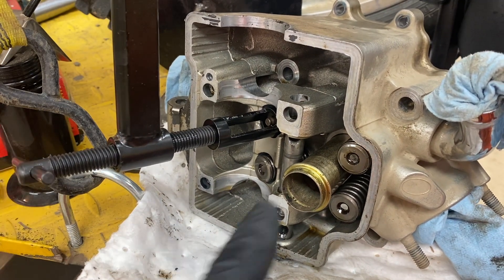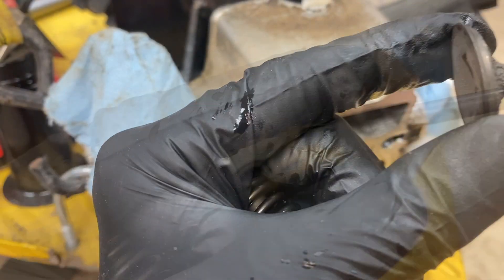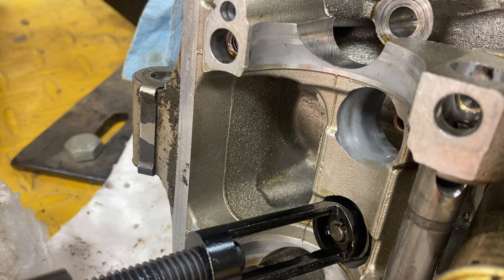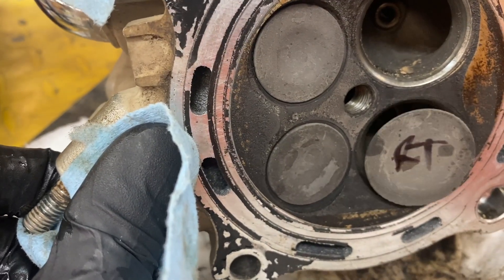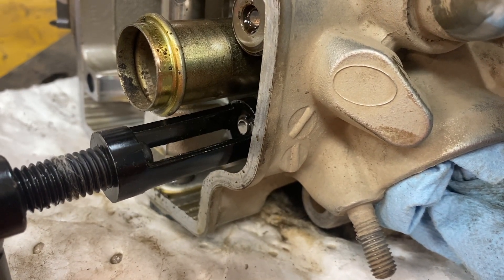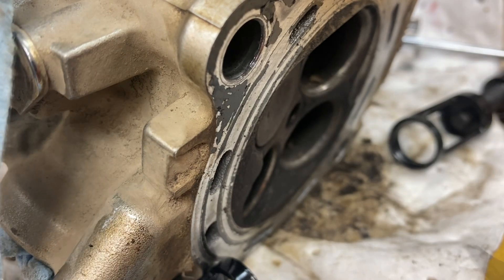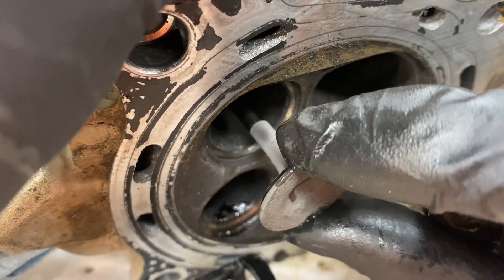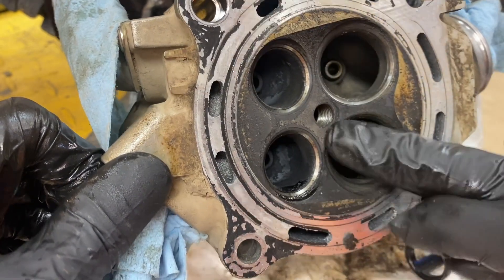Honda CRF250X (CRF250R) Head Rebuild - Part 5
In this video I already have the head off the engine and I show how to remove the valves.

I installed stainless intake valves and new springs to reduce how often I have to adjust the valve clearance.

Valve lapping compound

Valve lapping tool:

Dykem 80300 Steel Blue Layout Fluid:

Permatex 80038 Prussian Blue:

Valve Spring Compressor: